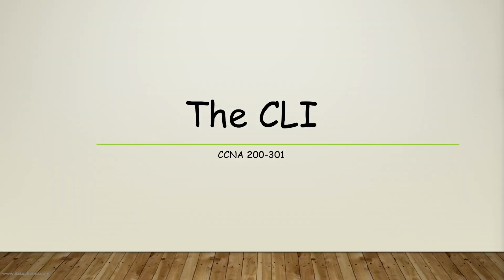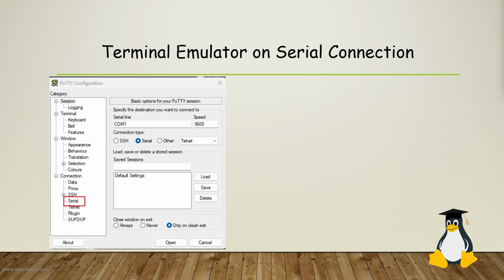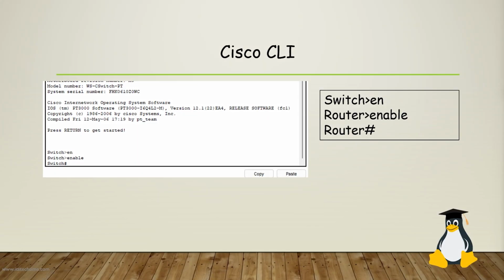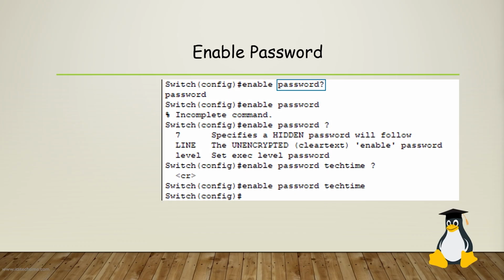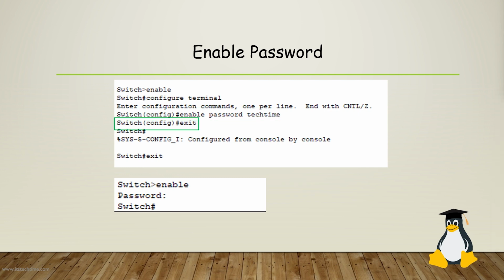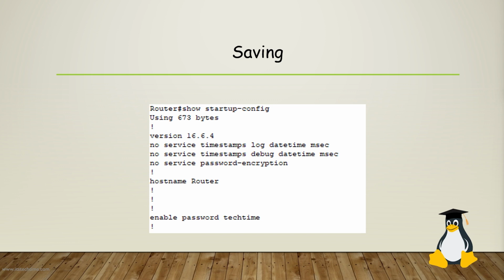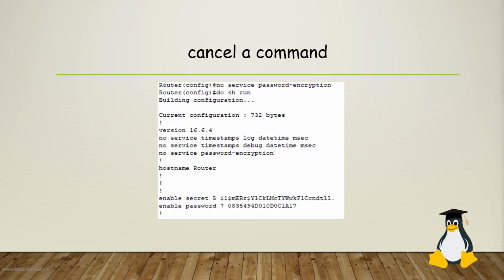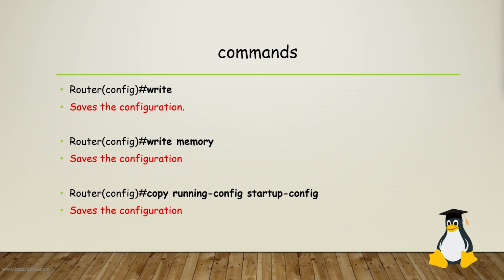Beginner's Walkthrough: Understanding Cisco's CLI Basics | CCNA 200-301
In this tutorial, we will cover the basics of Cisco's Command Line Interface and walk through some essential commands to perform common tasks needed for the CCNA exam.

Chapters
0:00 Intro
0:06 What is CLI
0:47 Console Port
1:55 Terminal Emulator
3:10 User EXEC
3:40 Privileged EXEC
4:44 Shortcuts
5:48 Global Configuration Mode
6:32 Enable Password
9:31 Config Files
10:31 Saving Configuration Files
11:26 Password Encryption
12:07 Enable Secret
13:28 Cancel
14:25 Review
15:40 Outtro